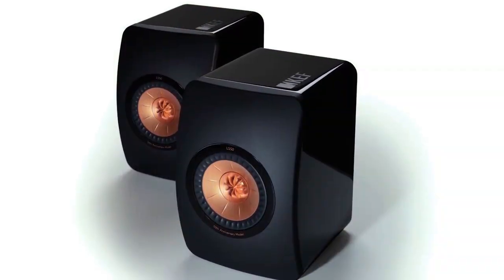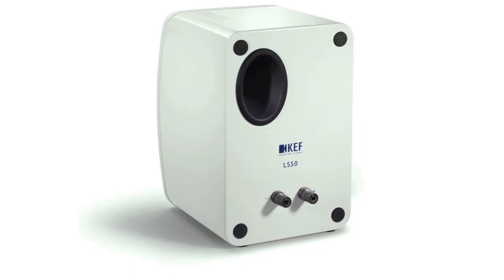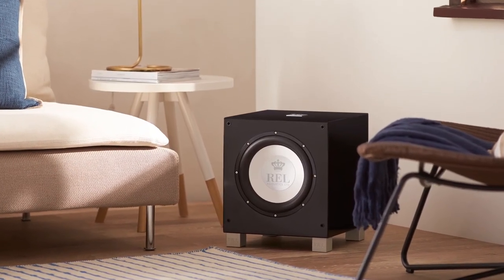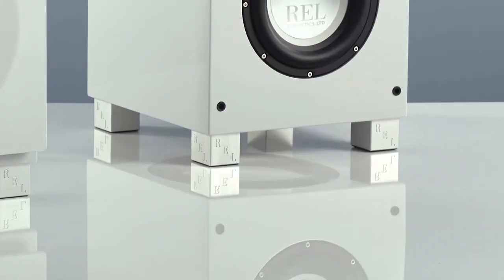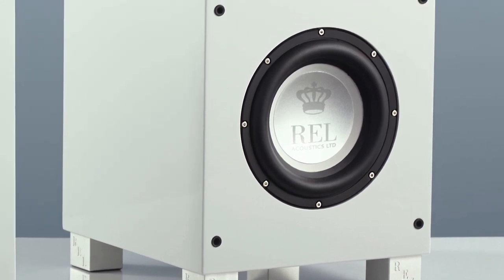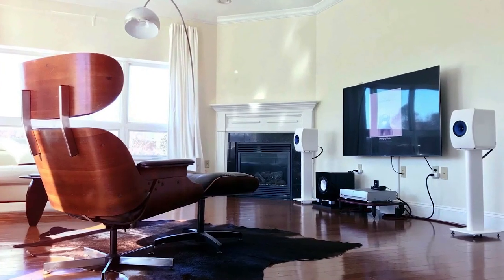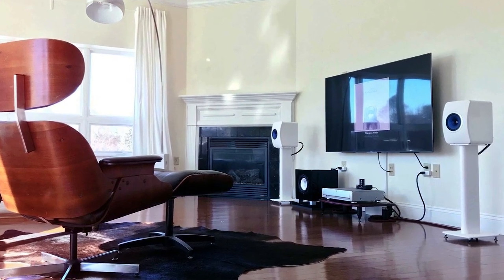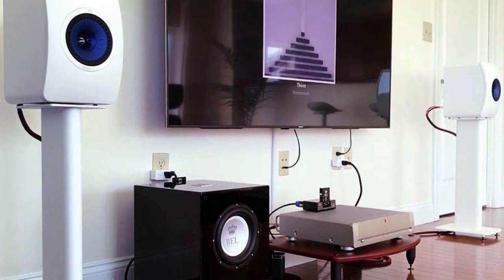Do entry level systems also benefit from the addition of a subwoofer?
One of my favorite shock-and-awe demos is not terribly expensive. One of the best sounding sort of above entry level, but medium priced speakers for seven eight years now has been the KEF LS50. Whether that’s your ideal speaker at 1500 dollars or 1500 euro is immaterial. It’s a very, very well-crafted product, and its obvious flaw if you will, its obvious limitation is it simply doesn’t extend particularly deep.

Carefully set up, a pair of LS50s can sound pretty holographic, very fast, very detailed, but when you’re lacking that body it isn’t terribly convincing. You’re impressed at an intellectual level, but not all the way through.

You’re listening to it going, yeah, it does a lot of things really well and there’s always this hanging but. All you have to drop in initially is a single T/7i, which is over here sells for about $1,000, it probably sells for a little bit more in Europe, and it’s instantaneously transformative. It takes five seconds for people to go “Okay. Game, set, match. We’re done”.

All of a sudden, it’s not just that there’s bass, but you can hear all of the good things about the KEF made better. Now you’ve got the meat, and structure of richness that starts to underpin. If at times without it, it sounds threadbare and a little lean, suddenly, you’re listening to a piece going, wow.

The combination now is only something like $2,500 and you’re thinking, if you know the market and you’re really a critical listen you’re going, “this is killing any $5,000 speaker on the planet, this is a whole different ball game” and it’s not that there’s bass, it’s the fact that the bass conjoins with the upper bass which conjoins with the middle ranges and the high frequencies. All of a sudden it ties together into a whole that makes sense.